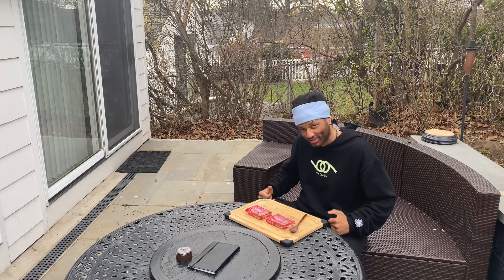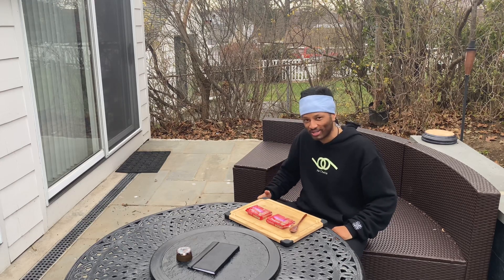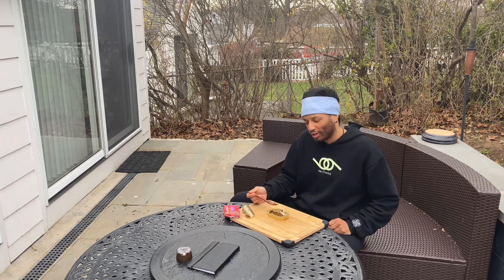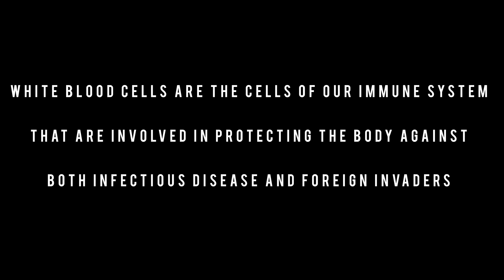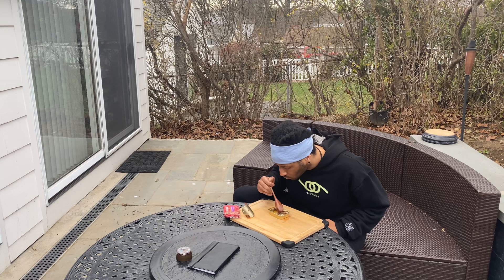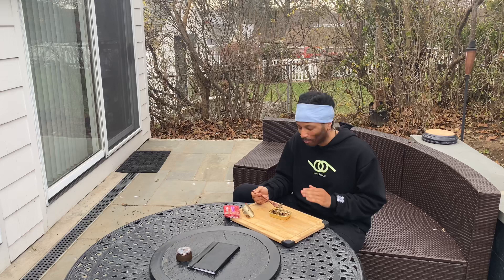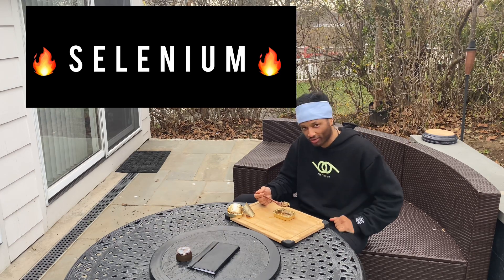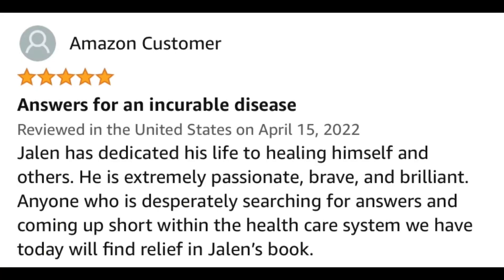Powerful REMEDY For Vitamin & Mineral Deficiencies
Welcome To The Elevated Path to the Fulfillment of our full Health potential 😇

All Natural, Hormone Production, Natural Healing, Immune Response Strengthening, Hydrating, REM Sleep, Anti-Aging, Fertility, Cleansing,
All Natural Blessings

The Health of Humanity ❤️

👉Thank you for supporting the Health of Humanity.

💫Thanks for visiting this Channel, keep supporting the Health of Humanity 👍 Have a Blessed day

All Natural Blessings

My Book is Available here~

My Book 📖 ❤️ Out Of This World Hair Growth: Autoimmune Disease Defeated

💫Thanks for visiting this Channel ((:
Keep supporting the Health of Humanity 🌎Have a Blessed day